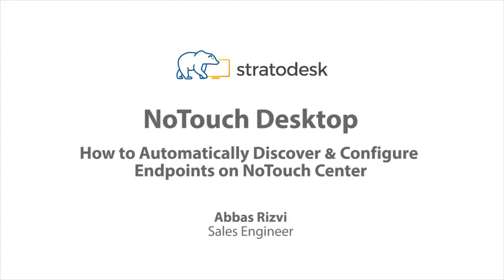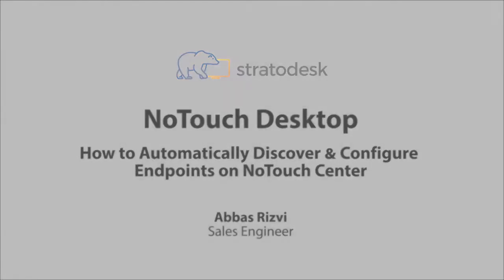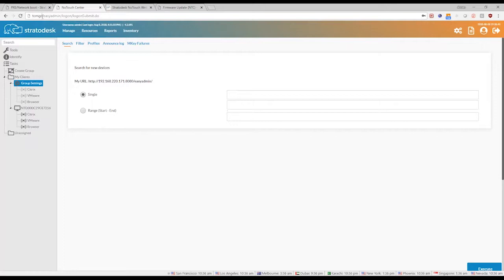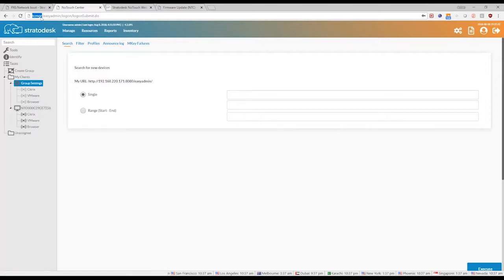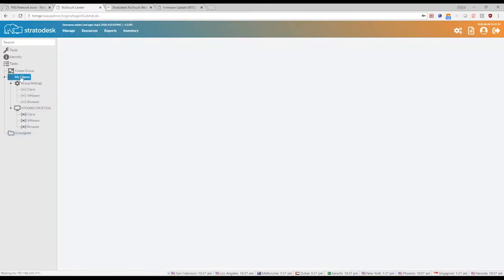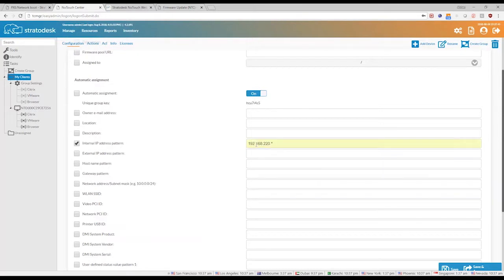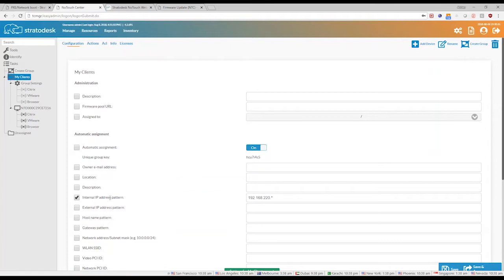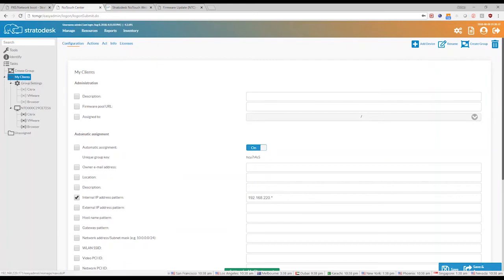Automatically Discovery & Configuration Endpoints on NoTouch Center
With NoTouch, you can also use the auto discovery/configuration methods to automatically assign endpoints to preconfigured groups.

To do this, we recommend using the hostname of TCMGR for your Virtual Appliance. Every NoTouch OS device is configured to look for the host name TCMGR on the network when it boots up for the first time.